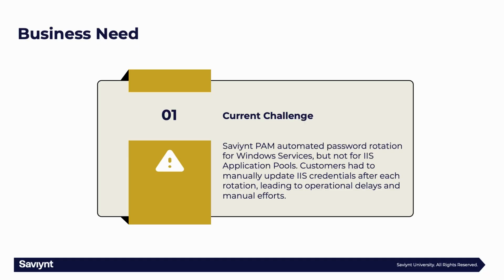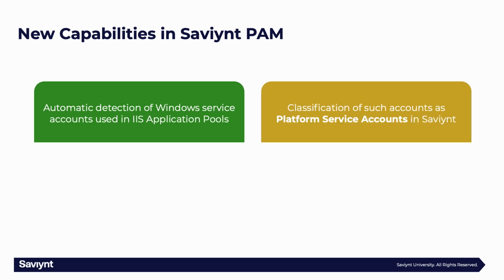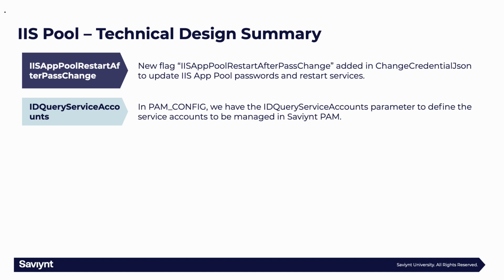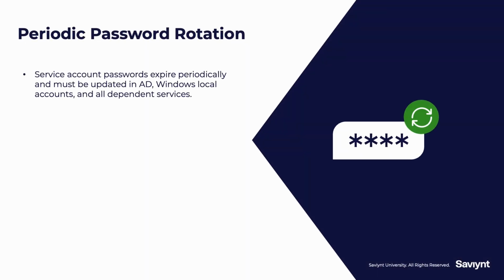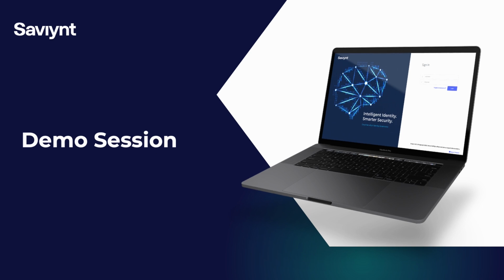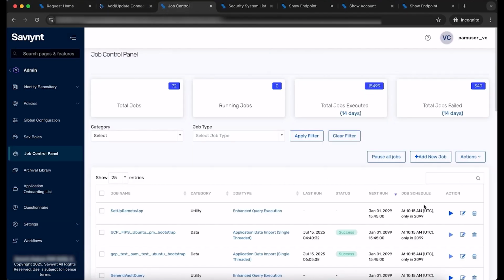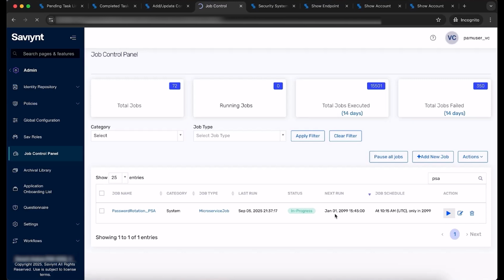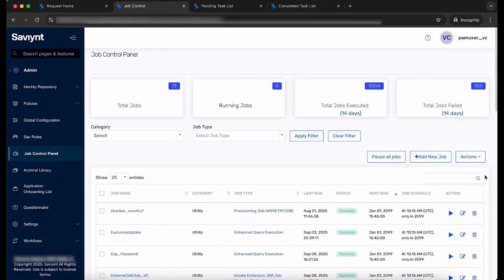v25.Chicago GA | IIS Application Pool Password Management